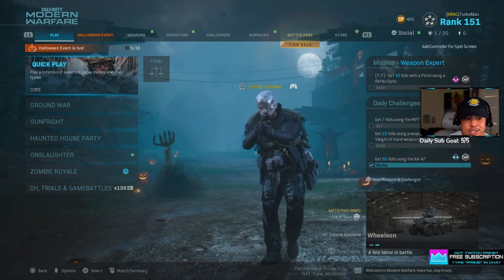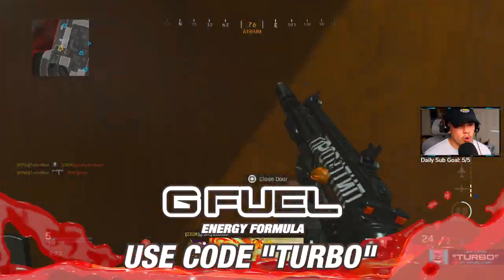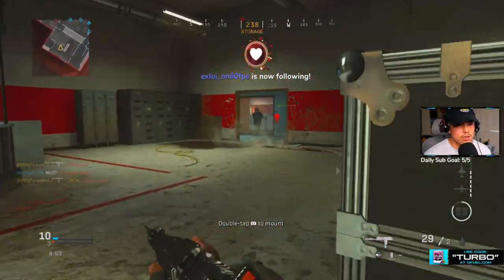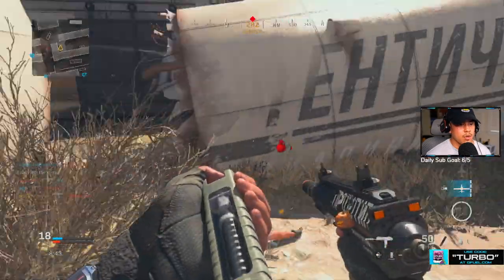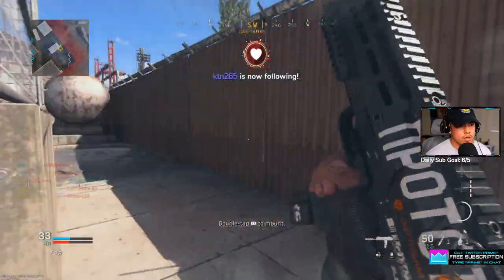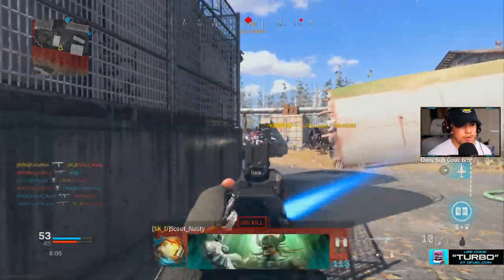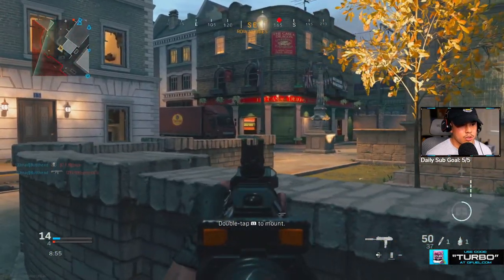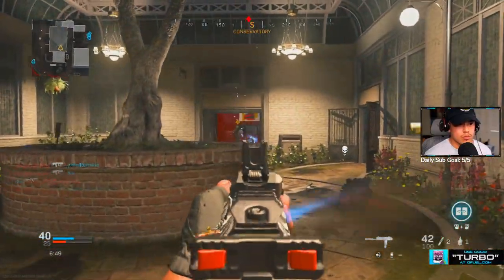Unstoppable NO RECOIL MP7 Setup is BEAST! | Modern Warfare Best MP7 Class (COD MW Best Setups)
The MP7 is regarded as one of the top tier SMGs in Modern Warfare. Today we go over the NEW MP7 best class setup for Modern Warfare. Specifically we are using the new Efflux MP7 variant that's included in the Dr. Karlov bundle. It shoots out electricity! So much fun and makes the game more enjoyable to play. Hope you liked the video!

𝐍𝐄𝐖? ▹